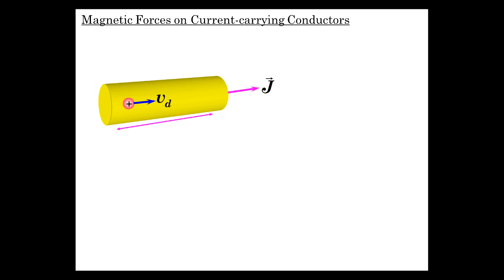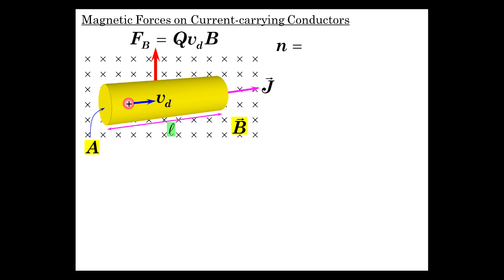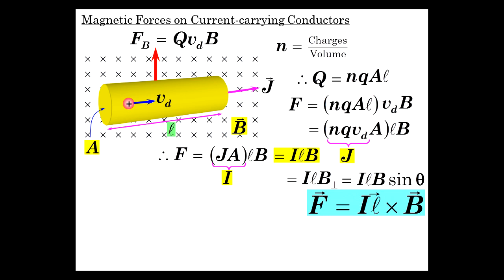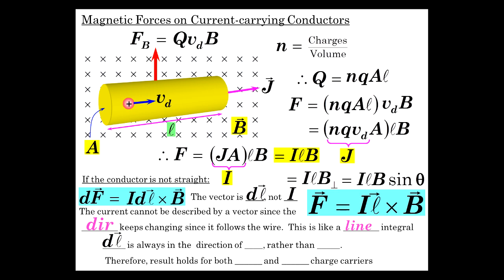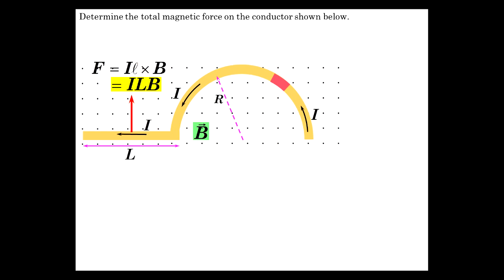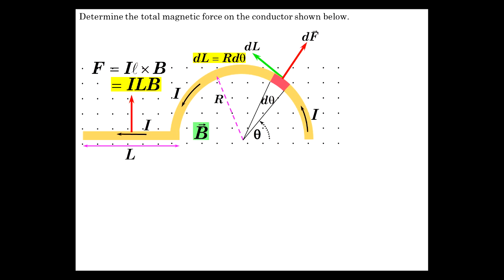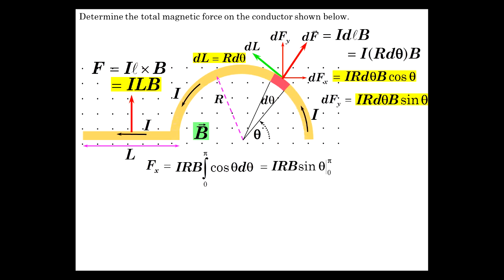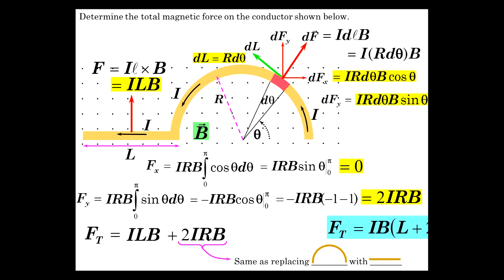Magnetic Fields Part 6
Magnetic forces on Current-Carrying Conductors